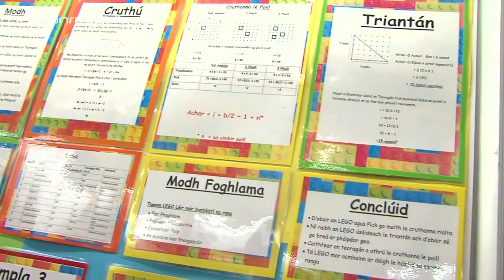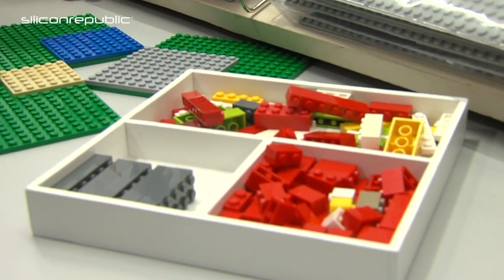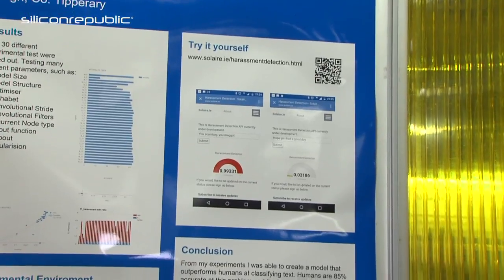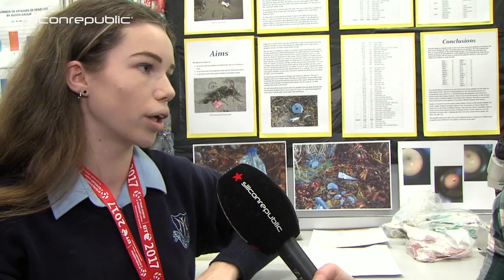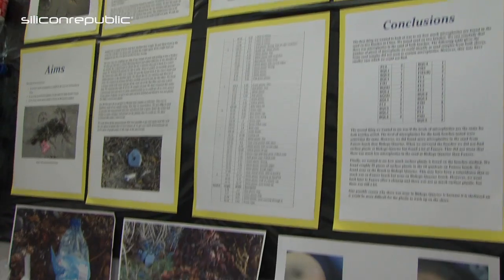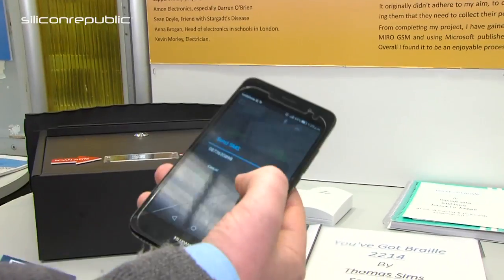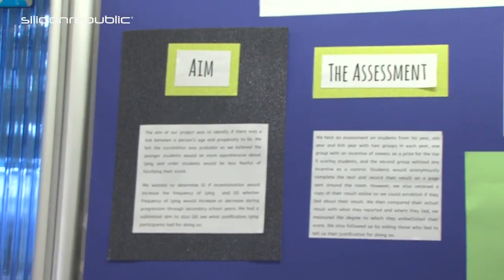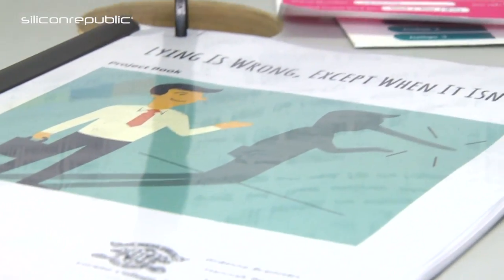BTYSTE day 4: Lego maths, neural networks, microplastics and lying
Wrapping up our coverage from the 2017 BT Young Scientist and Technology Exhibition (BTYSTE), we look at projects investigating how Lego can be used to teach theorems, if deep neural networks can help combat online harassment and what kind of microplastics are found on Irish beaches.